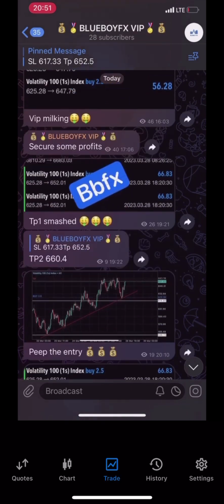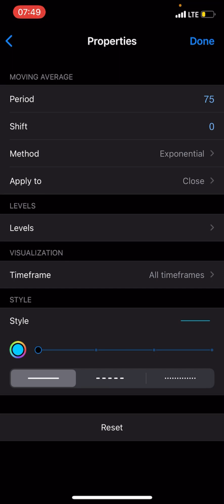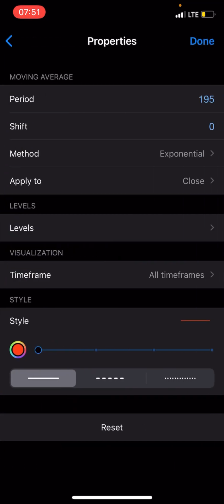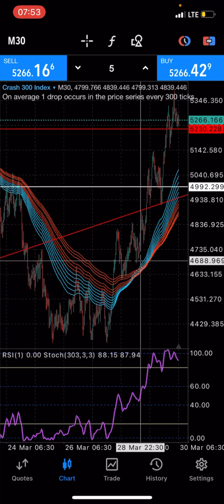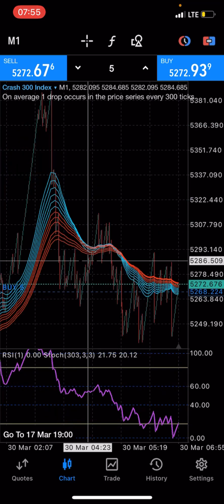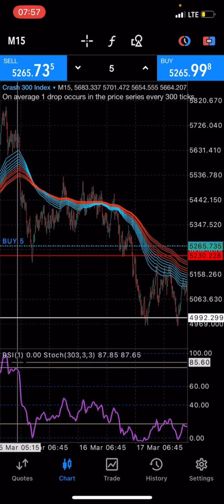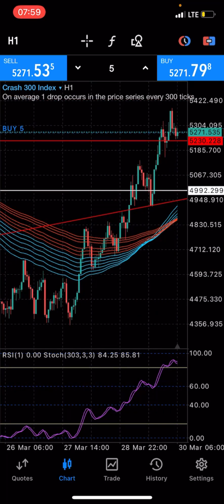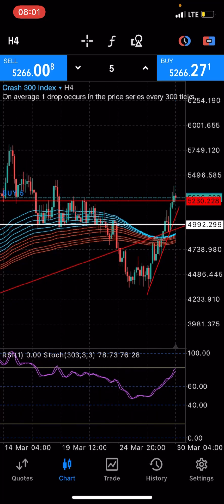C300 5 LOT $10 SETTINGS